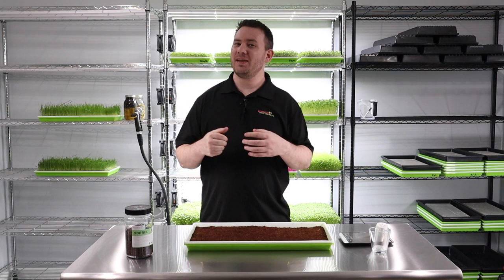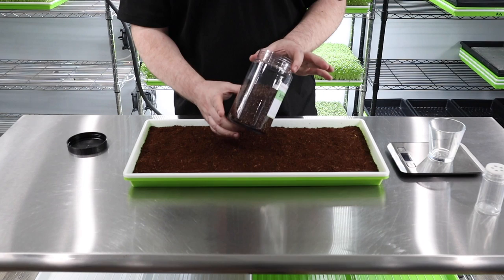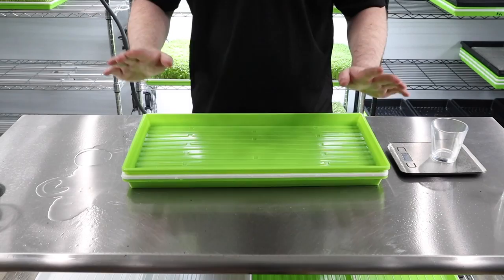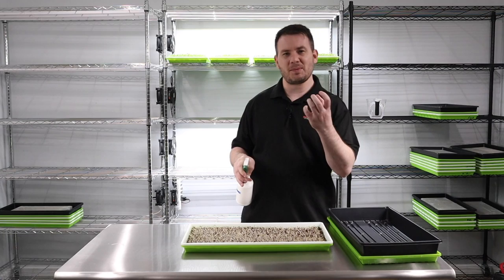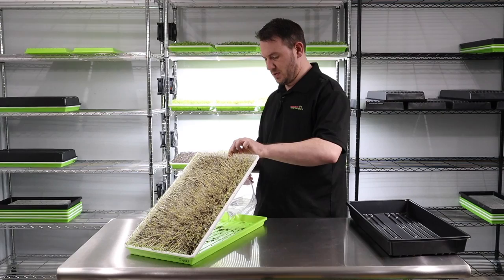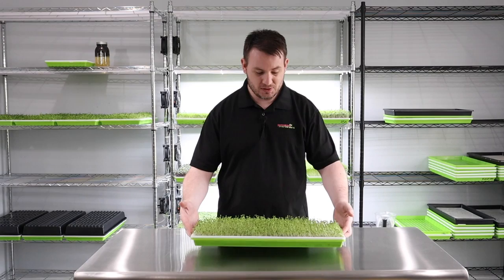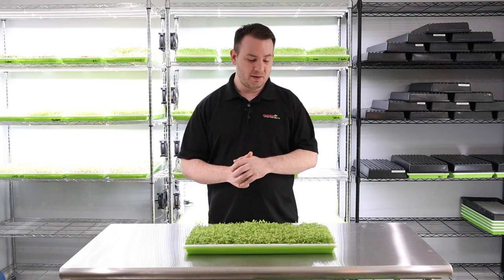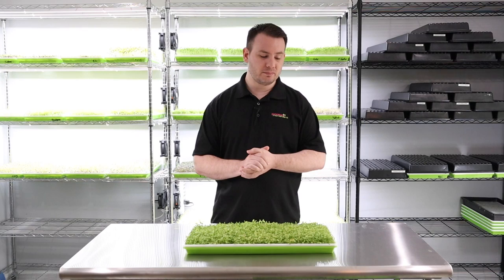How to grow Sorrel Microgreens!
🌱Growing Sorrel Microgreens🌱
◾ Seed Density → 8g
◾ Weight → 15lbs
◾ Germination → 3 Days
◾ Blackout → 2 Days
◾ Under The Light → 17-23 Days
◾ Harvest → Day 21-28

Timestamps:
0:02:45 - Day 1 (Sowing Seeds)
0:07:43 - Day 4 (Move to Blackout)
0:09:26 - Day 6 (Introduce to Light)
0:12:51 - Day 7
0:15:50 - Day 10
0:17:27 - Day 20
0:20:37 - Time-lapse